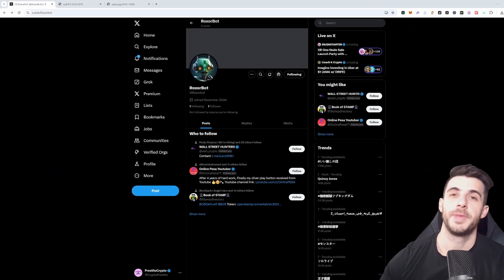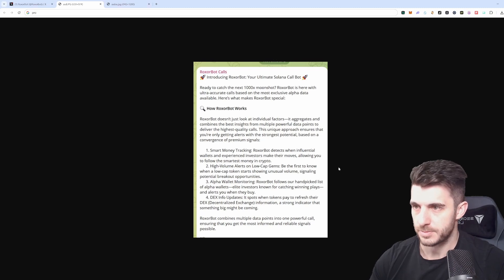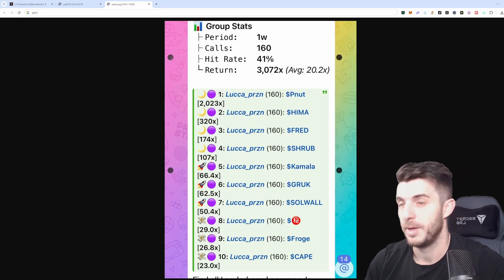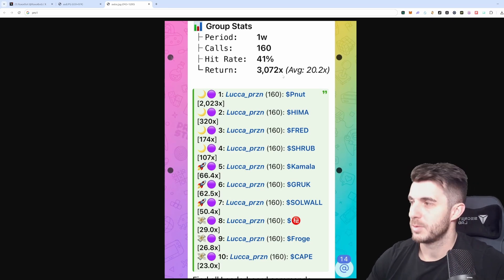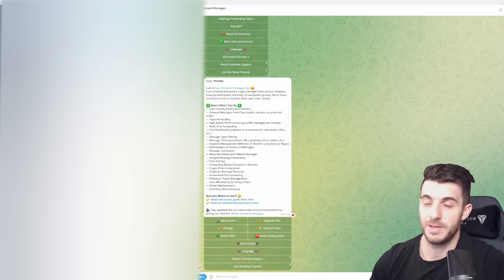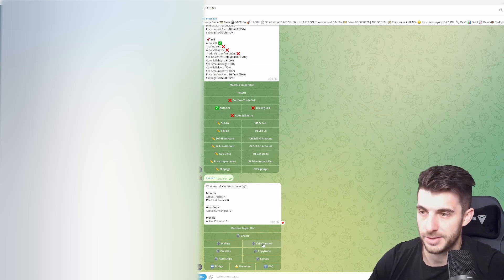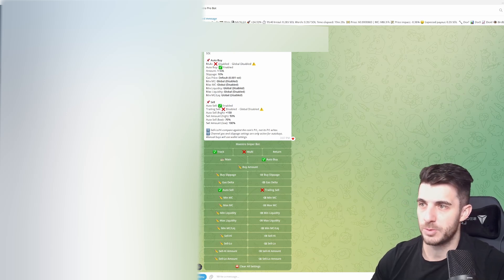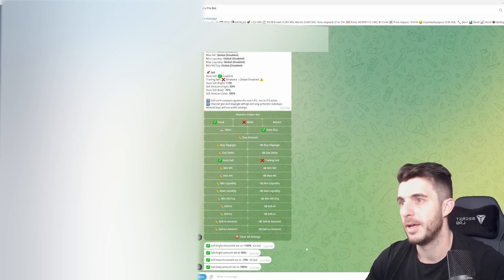How to Auto-Buy Call Channels with Maestro Bot: Maximize Your Crypto Profits: Part 20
DM @roxor97 on TG for RoxorBot access.

Channel ID bot: @raw_data_bot

How to use maestro bot to buy call channels or call bots, best maestro settings

Prestito Crypto Covered the latest Crypto Alpha and Projects

00:00-00:42 - Intro
00:42-05:07 - RoxorBot
05:07-07:45 - AutoForward Bot
07:45-11:50 - Maestro Bot
11:50-12:32 - Outro